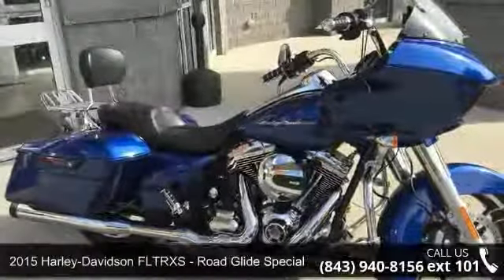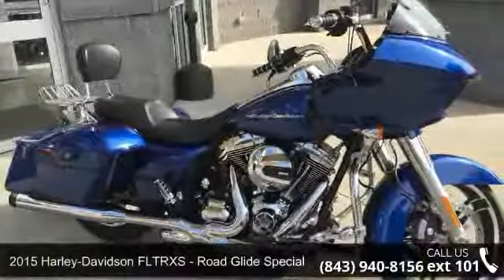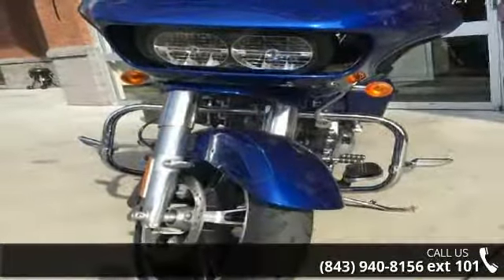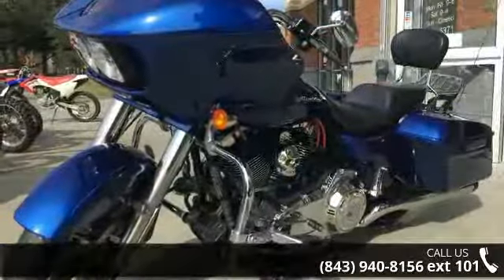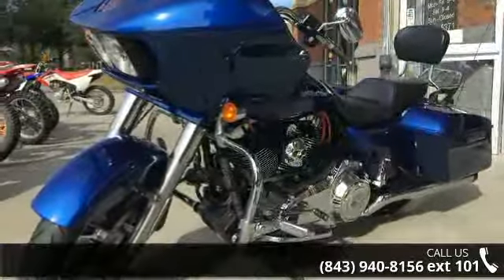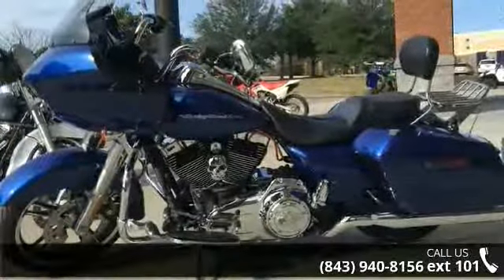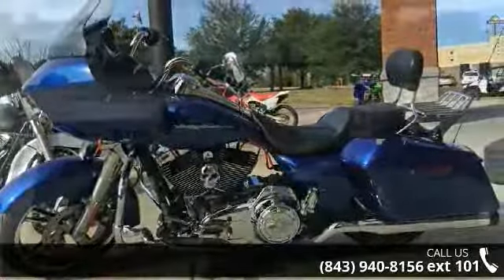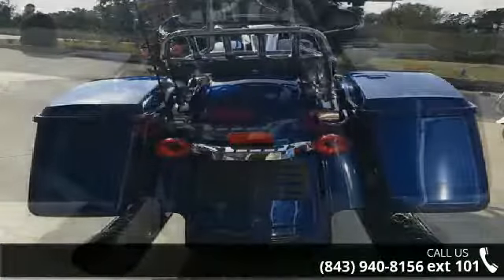2015 Harley-Davidson® FLTRXS - Road Glide® Special - V...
When the&nbsp;2015 Road Glide Special&nbsp;was released live at the 74th Sturgis Motorcycle Rally in the streets of Deadwood, South Dakota, the Internet almost broke!!!  This bike has it all, and the marketing folks at Harley pretty much pegged it with the FLTRXS&#8217;s mission statement: &#8220;Long on features, comfort, and attitude.&#8221; Indeed, and beyond the standard RUSHMORE and new Milwaukee-Eight features, the Special sports Harley&#8217;s big Boom! Box 6.5GT touch-sensitive screen that&#8217;s positioned between the inner fairing&#8217;s two large speakers and right beneath the easy-to-read analog instruments.